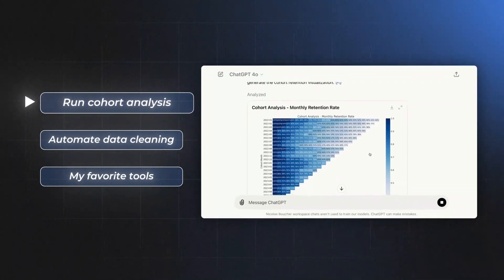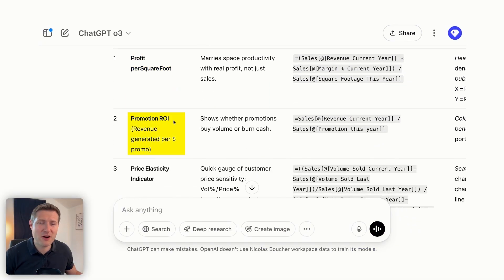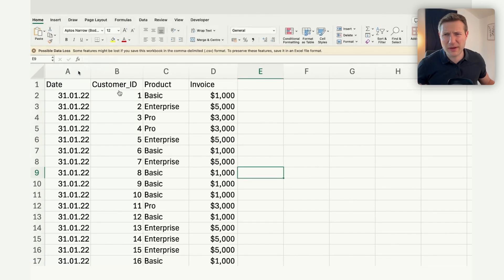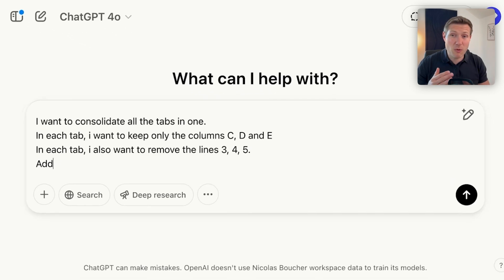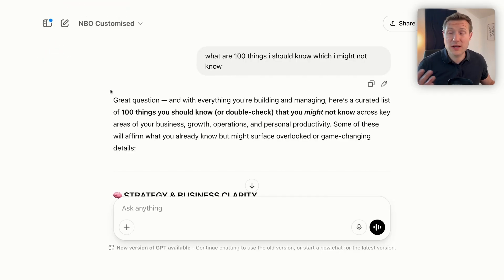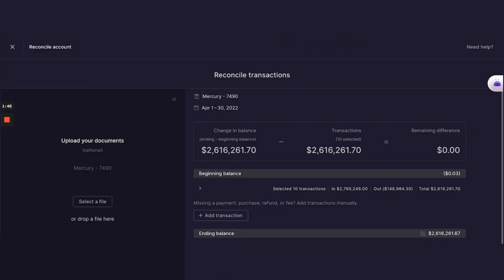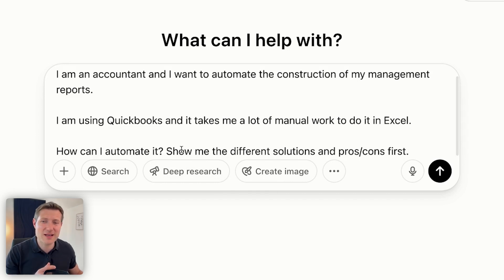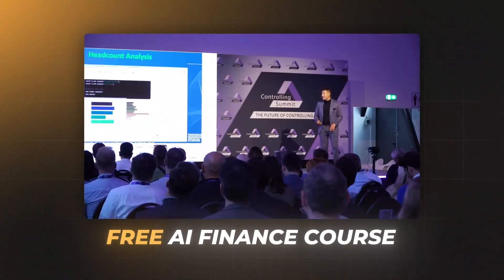6 BEST Ways to Use AI as a Finance Pro in 2025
In this video, I go over 6 of the best ways you can use AI as a finance professional in 2025.

0:00 Intro
0:36 Use GenAI to identify your most valuable KPIs
3:45 Run cohort analysis in seconds
6:19 Automate data cleaning using AI
9:22 Ask AI: "What are 100 things I don't know but I should?"
11:50 Invest in AI-native finance tools
13:49 Pull your data via API